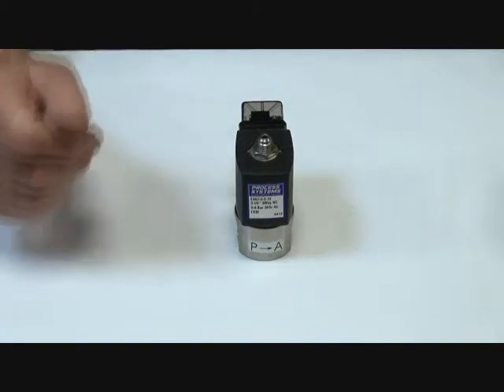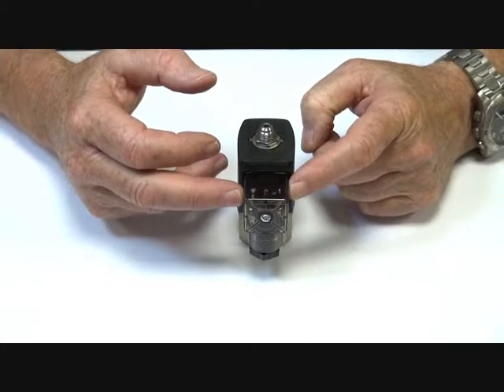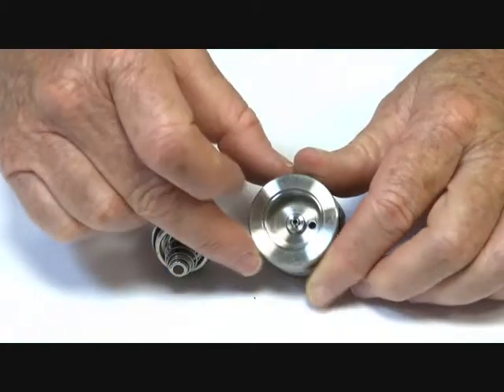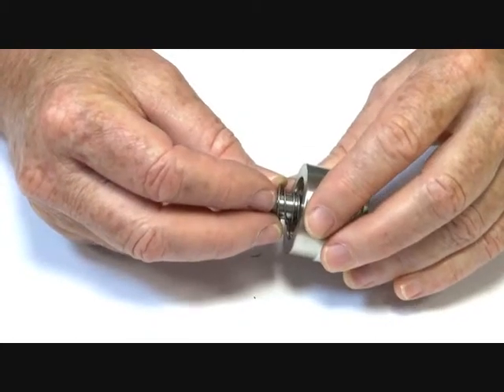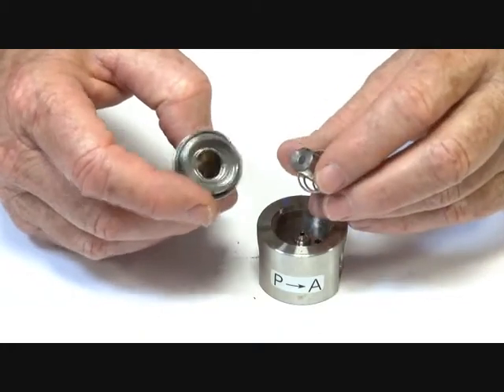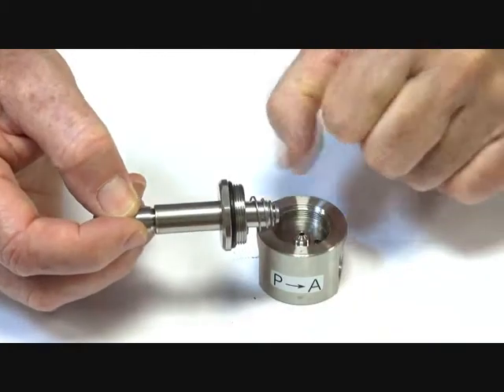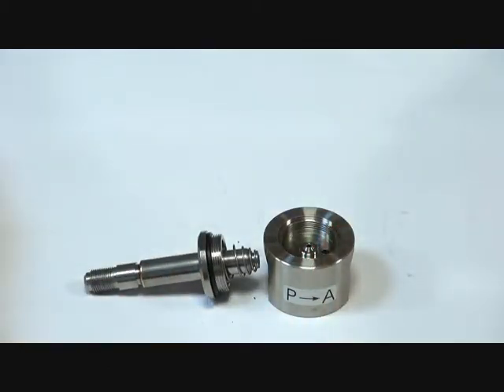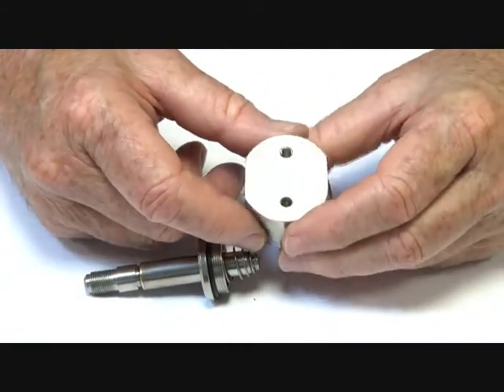Series ES57 - 3 way Normally Closed Solenoid Valve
304 Stainless Steel 3 way normally closed (power to open) solenoid valve. Great for use as a pilot valve. Available in different orrifice sizes and all voltages.